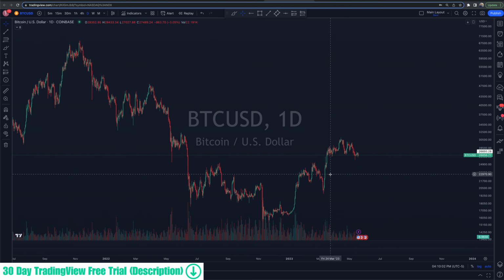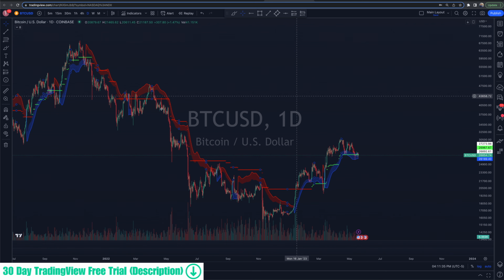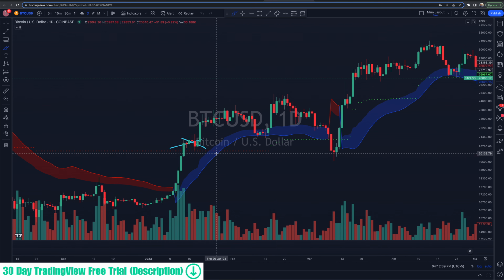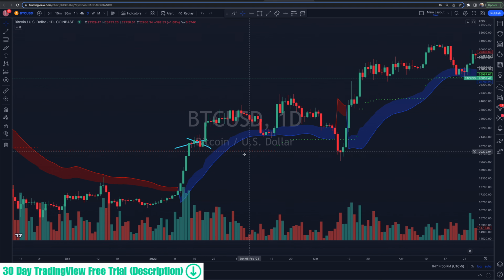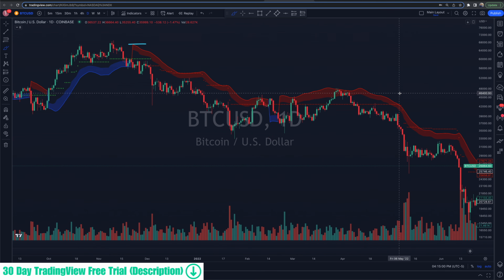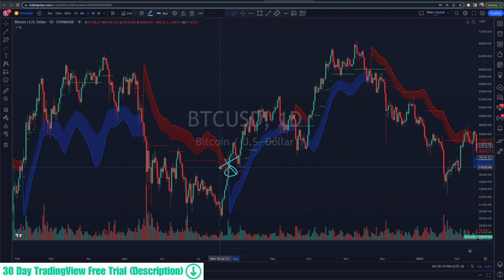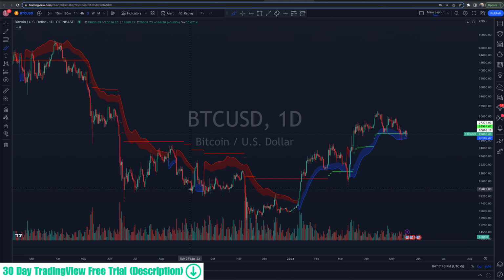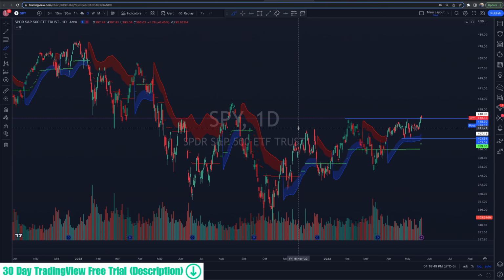THE ULTIMATE TRAILING STOP LOSS INDICATOR | Smart Trail Lux Algo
In this video we are covering what we believe to be one of the best indicators for a trailing stop loss. We cover what it is, where to find it, how to use it and more!

🔽 MORE RESOURCES 🔽